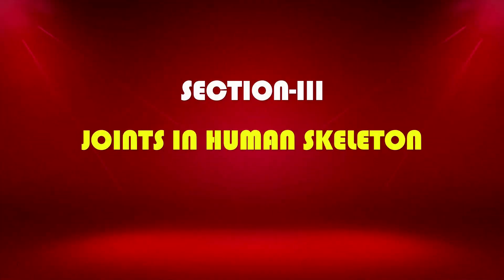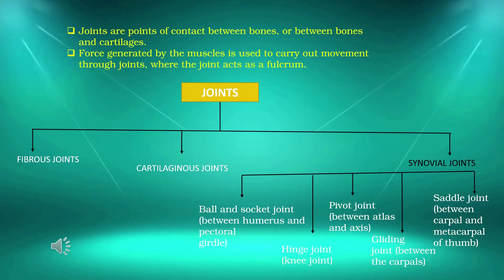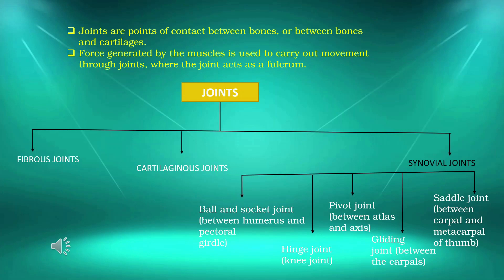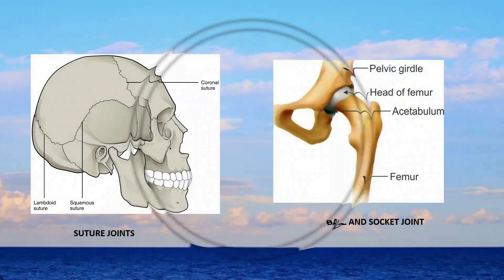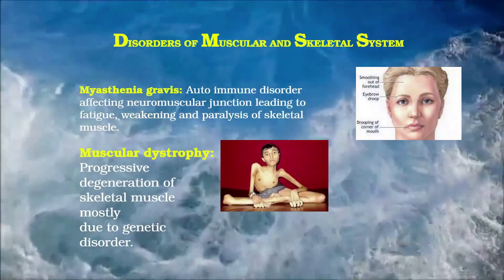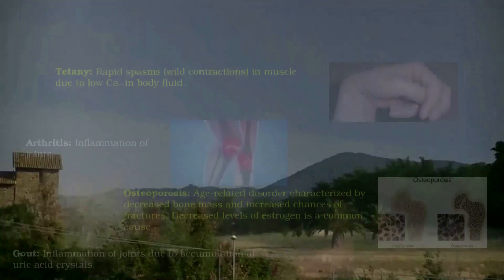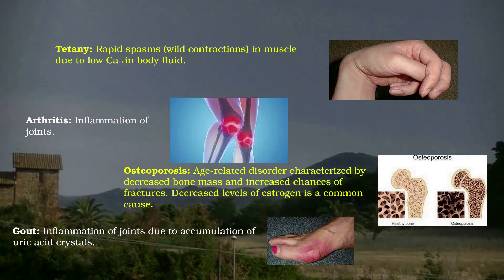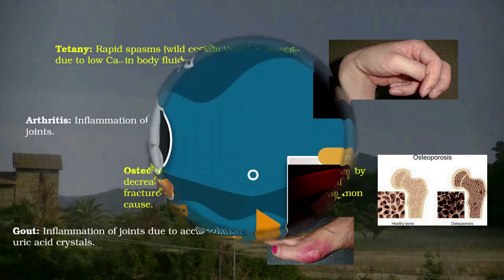Joints and Disorders in human skeletal system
Joints and Disorders in the human skeletal system. Joints are essential for all types of movements involving the bony parts of the body. Locomotory movements are no exception to this. Joints are points of contact between bones, or between bones and cartilages. Force generated by the muscles is used to carry out movement through joints, where the joint acts as a fulcrum. The movability at these joints varies depending on different factors. Joints have been classified into three major structural forms, namely, fibrous, cartilaginous, and synovial. Fibrous joints do not allow any movement. This type of joint is shown by the flat skull bones which fuse end-to-end with the help of dense fibrous connective tissues in the form of sutures, to form the cranium. In cartilaginous joints, the bones involved are joined together with the help of cartilages. The joint between the adjacent vertebrae in the vertebral column is of this pattern and it permits limited movements.
Synovial joints are characterized by the presence of a fluid-filled synovial cavity between the articulating surfaces of the two bones. Such an arrangement allows considerable movement. These joints help in locomotion and many other movements. Ball and socket joint (between the humerus and pectoral girdle), hinge joint (knee joint), pivot joint (between atlas and axis), gliding joint (between the carpals), and saddle joint (between carpal and metacarpal of thumb) are some examples.